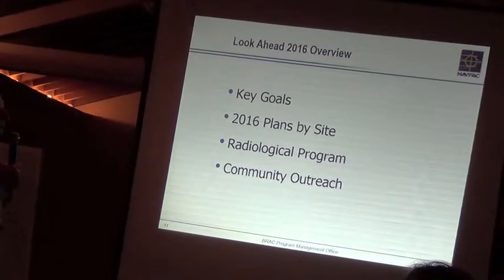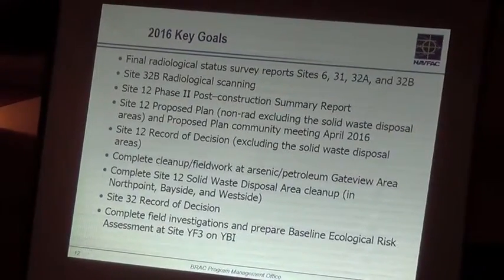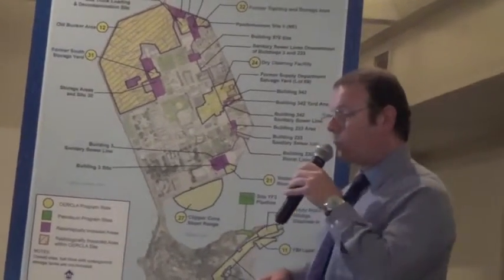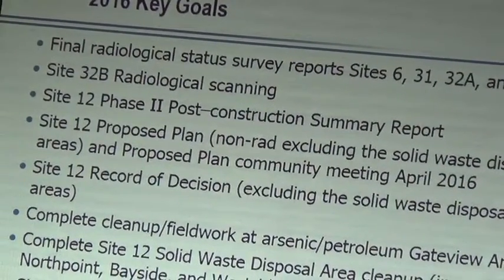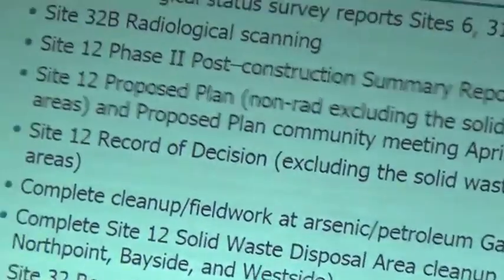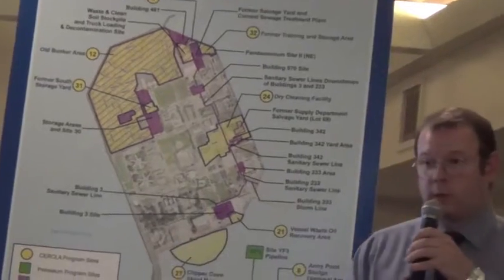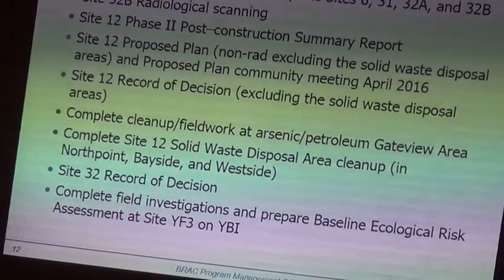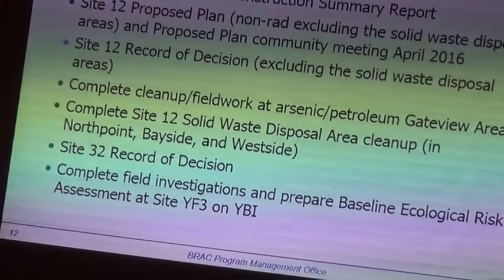CLIP 19/180 - 6:13 - RAB MEETING 12-8-15